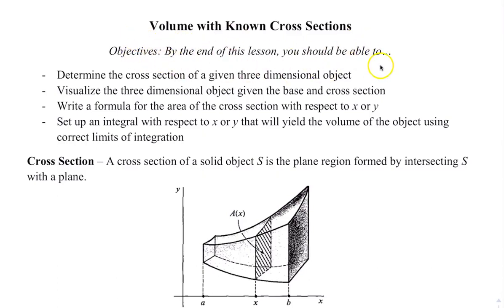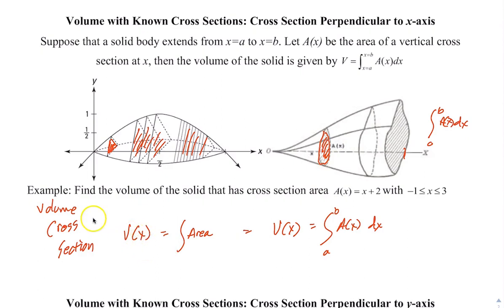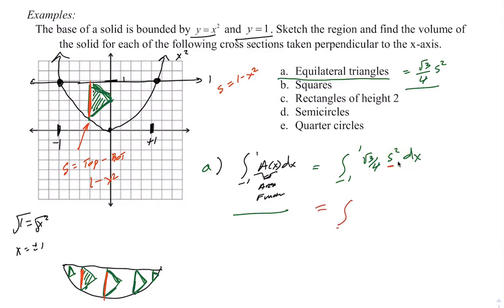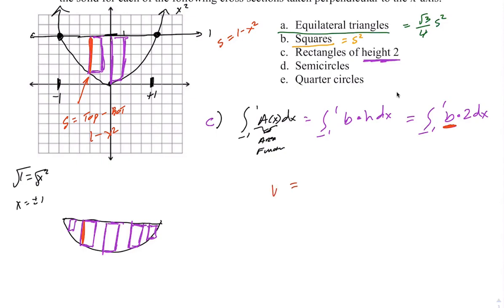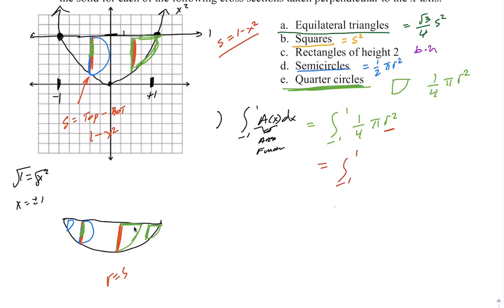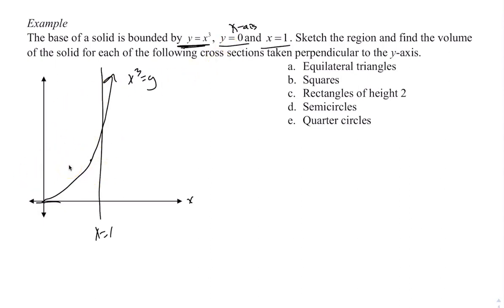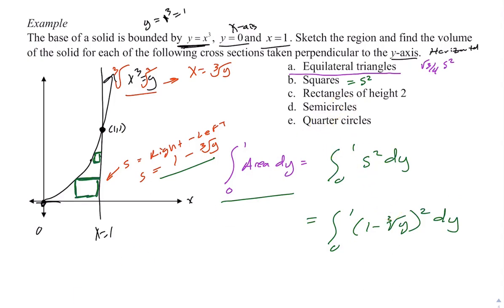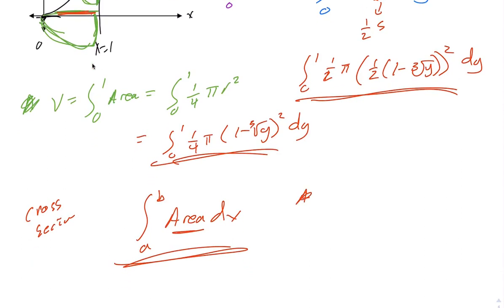Volume of Known Cross Sections v2